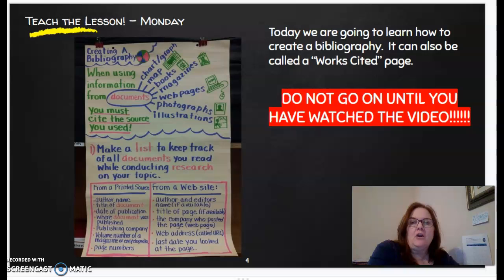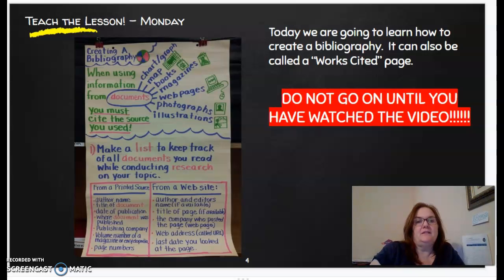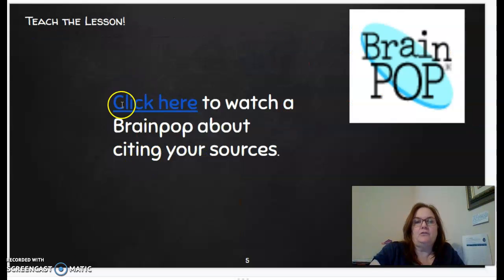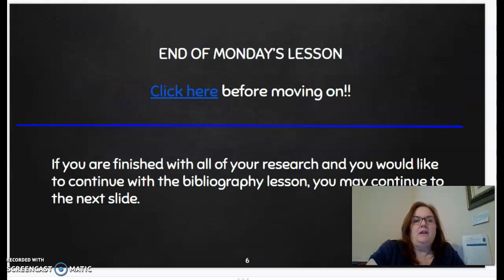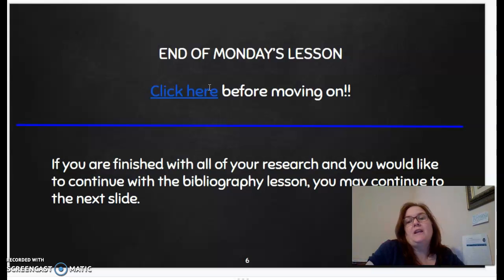Intro to Bibliography